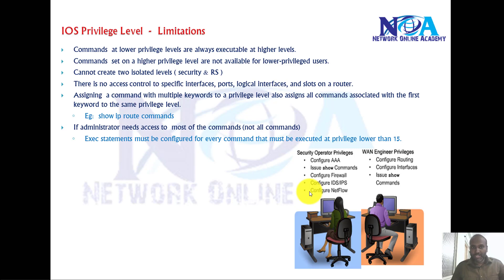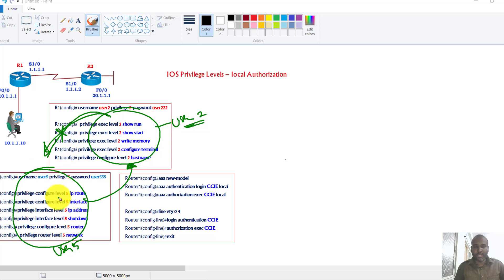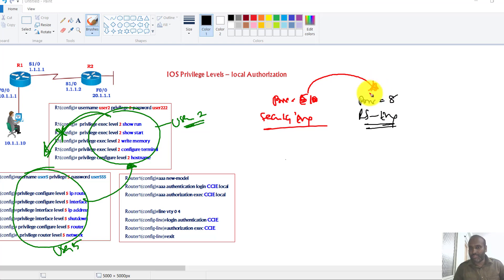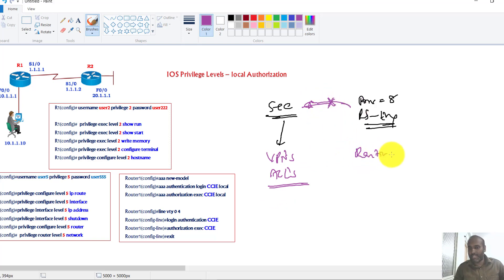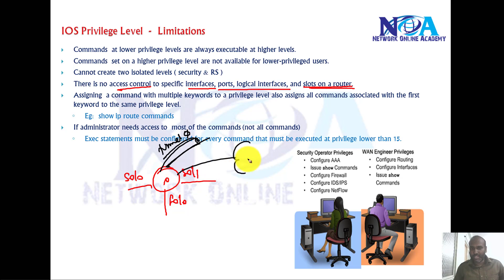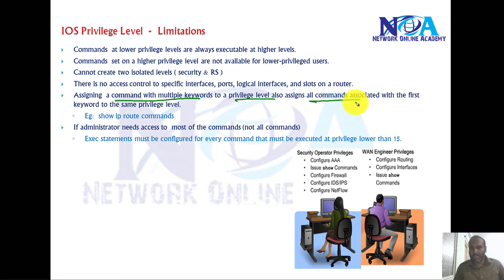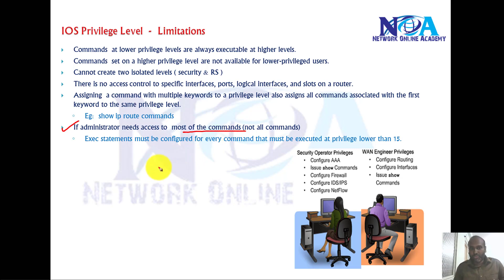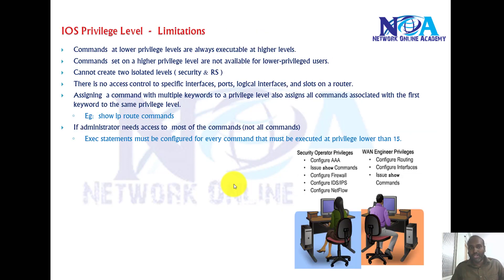004 IOS Privilege Levels Limitations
In this video, Sikandar Shaik explains IOS Privilege Levels and Their Limitations in Cisco devices. Understanding privilege levels is essential for managing user access and securing network devices. Cisco IOS provides different privilege levels that determine what commands a user can execute, helping to enforce access control.

What You Will Learn:
✅ What are IOS Privilege Levels?
✅ Default privilege levels in Cisco devices
✅ Customizing privilege levels for different users
✅ Limitations of privilege levels in device security
✅ How to configure and verify privilege levels
✅ Best practices for managing privilege levels

Why Are Privilege Levels Important?
Privilege levels help in controlling access to network devices by assigning different levels of permissions to users. This ensures that unauthorized personnel cannot execute high-risk commands, enhancing security and preventing accidental misconfigurations.

🔹 Network Engineers
🔹 System Administrators
🔹 Anyone interested in network security and access control

Sikandar Shaik, a highly respected network instructor, provides in-depth insights and real-world scenarios to help you understand Cisco IOS Privilege Levels and how to configure them effectively.